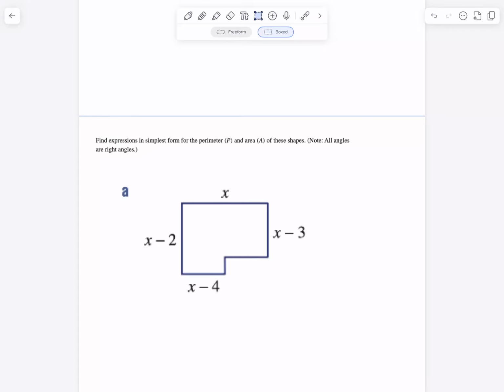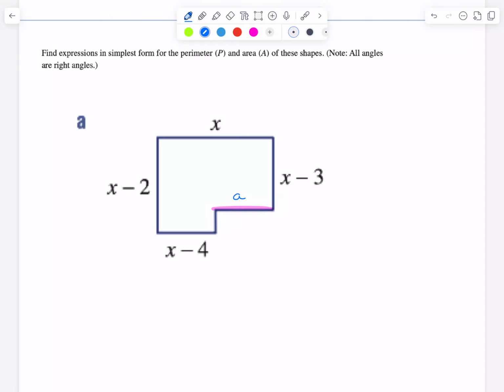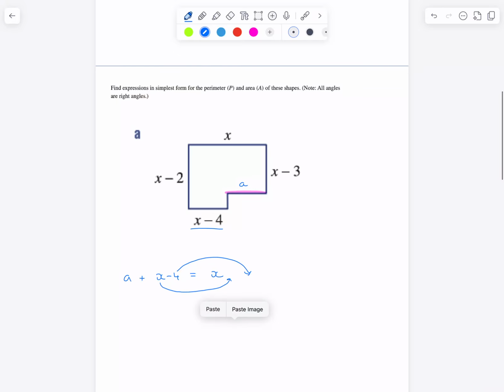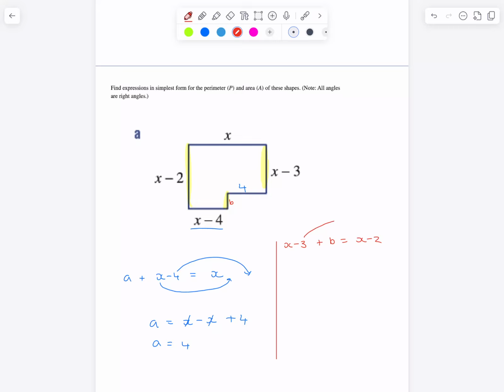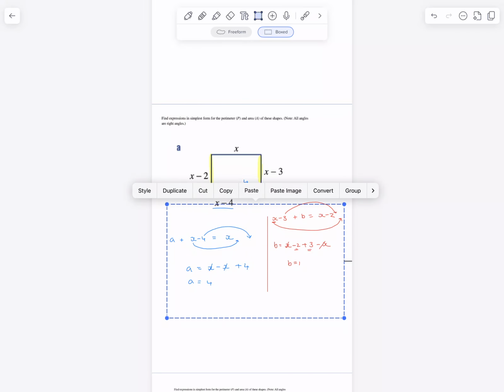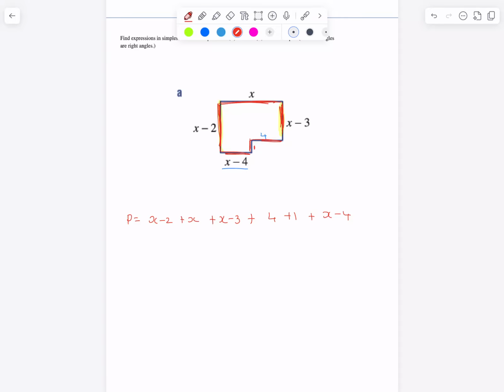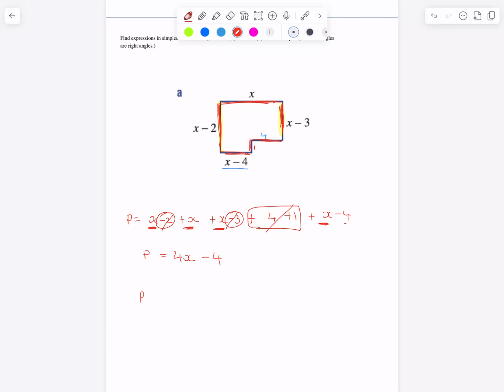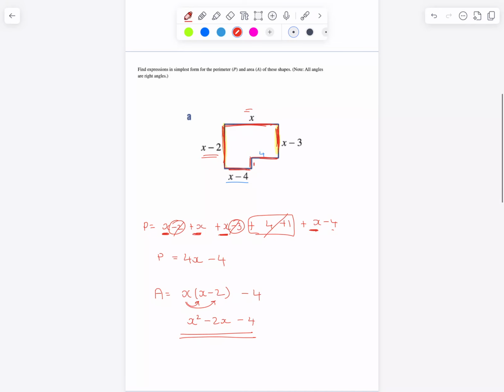Finding the Perimeter of Algebraic Shapes | Algebra & Geometry Exam Questions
In this lesson, I work through three exam-style questions involving the perimeter of compound shapes with algebraic expressions.
You'll learn how to:

Identify missing side lengths
Form perimeter expressions using algebra
Collect like terms
Write answers in simplest form

These questions are perfect for students studying algebra, introductory geometry, and perimeter problems in Years 9–12.
Topics covered:
✅ Algebraic expressions
✅ Perimeter of compound shapes
✅ Collecting like terms
✅ Exam problem-solving techniques
📌 Pause the video and try each question before watching the solution.